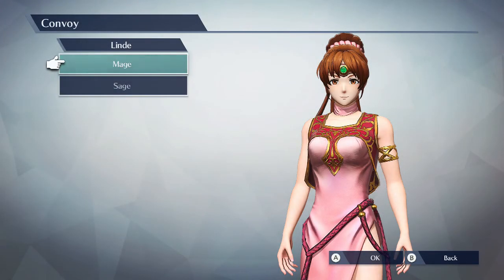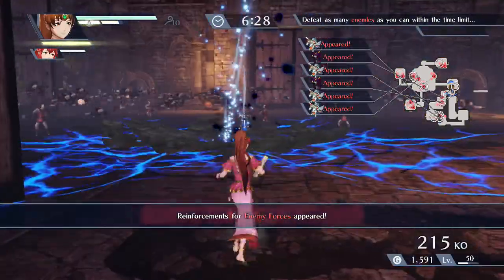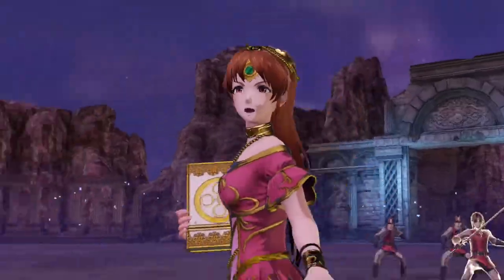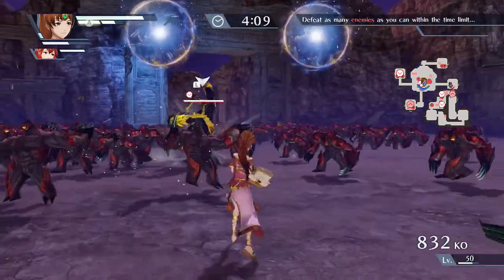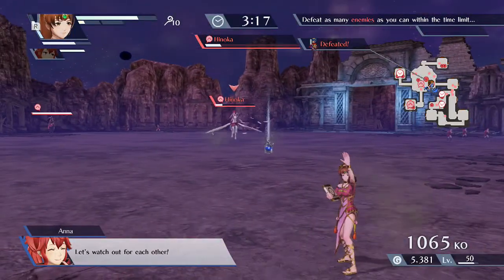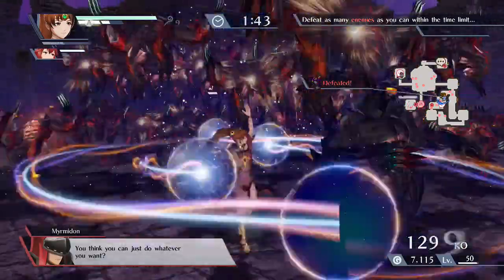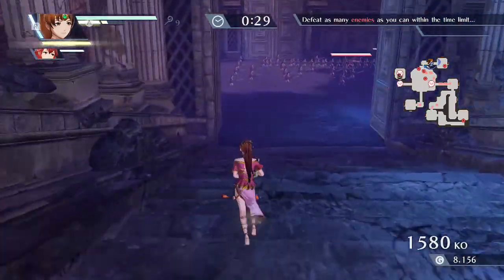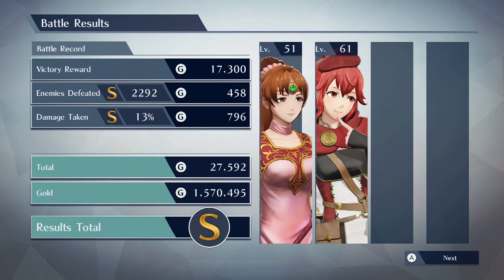Fire Emblem Warriors Gameplay with Linde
Fire Emblem Warriors Gameplay with Linde I hope you enjoy.